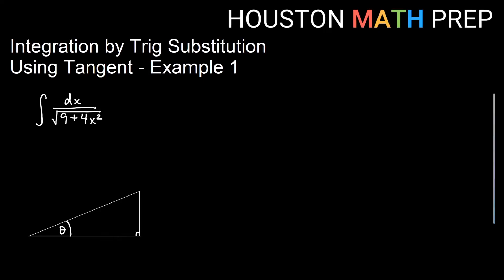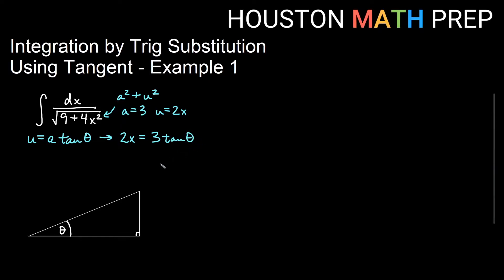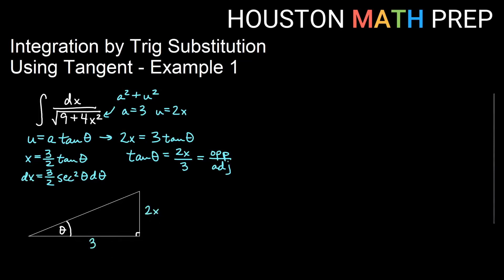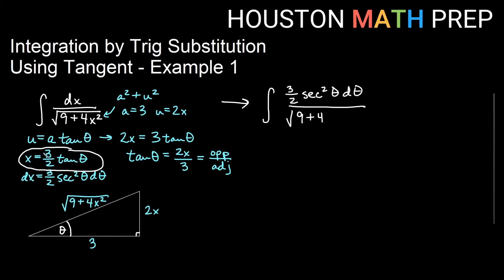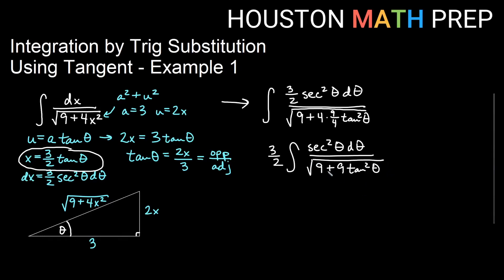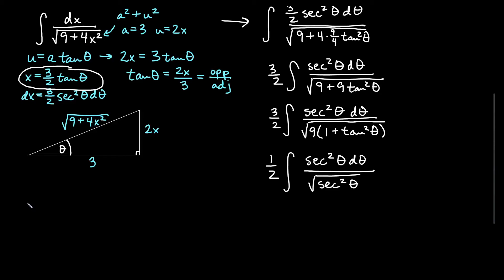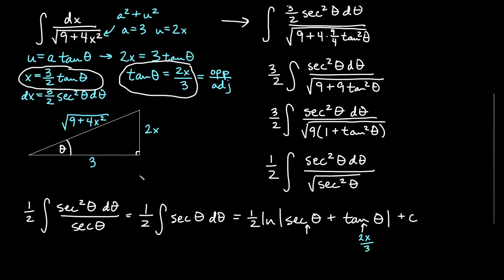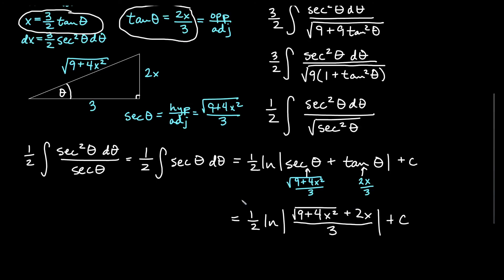Integration By Trig Substitution (Tangent Example 1)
This trig substitution tutorial video shows a worked example of integration by trig substitution using tangent.  We show you how to choose your substitution, set up your triangle, and complete the integral using the trigonometric substitution.  We also show how to substitute back to the original variable at the end.  This is a typical integration technique commonly found in a Calculus 2 or AP Calculus course.